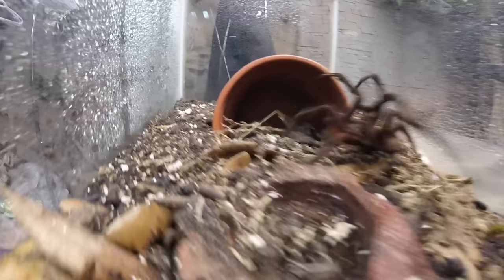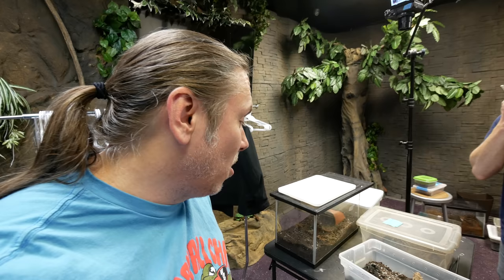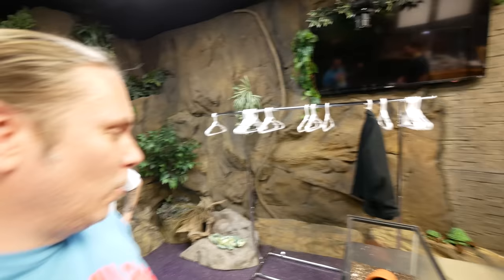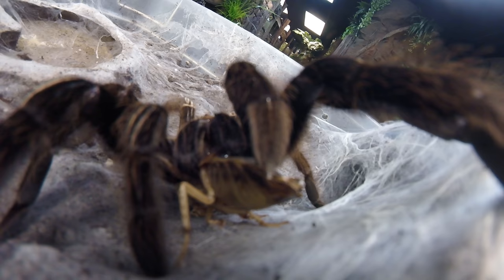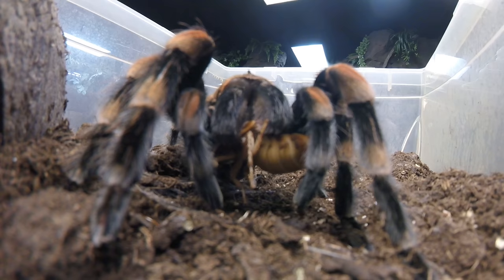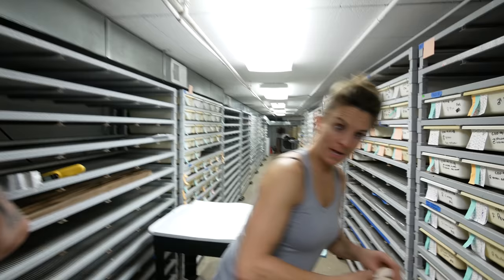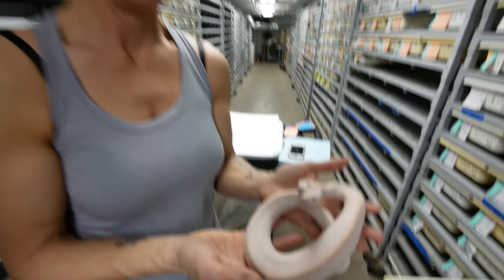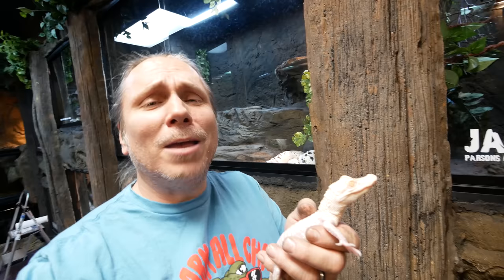FEEDING HUGE TARANTULAS!! ALMOST TOOK A BITE!!! | BRIAN BARCZYK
I feed all my HUGE pet tarantulas!! I almost got bit by my purple tarantula!!

↑↑↑↑↑↑FOLLOW NOAH↑↑↑↑↑↑